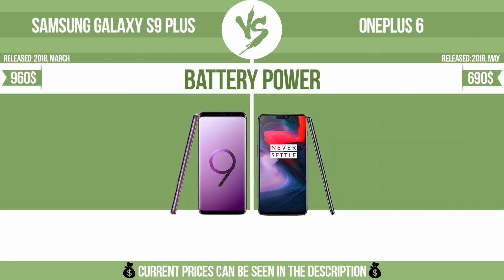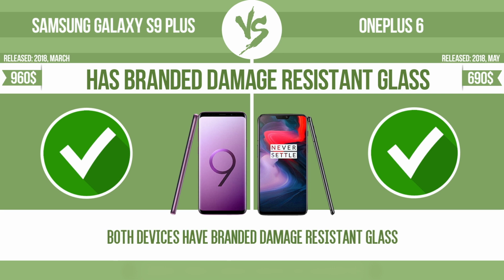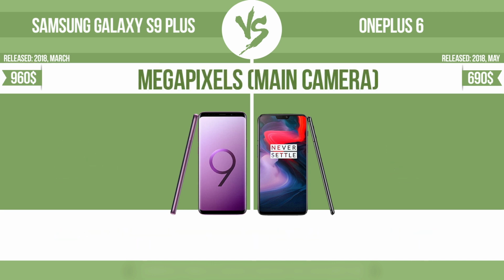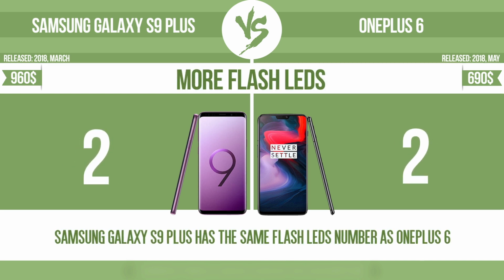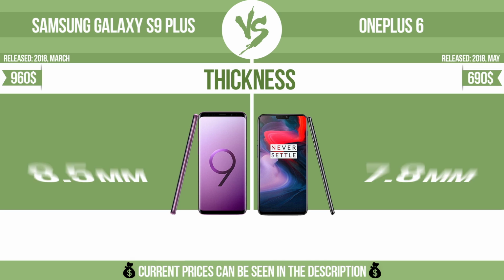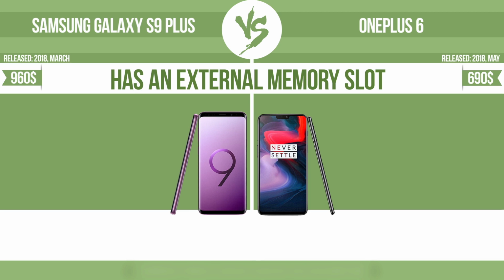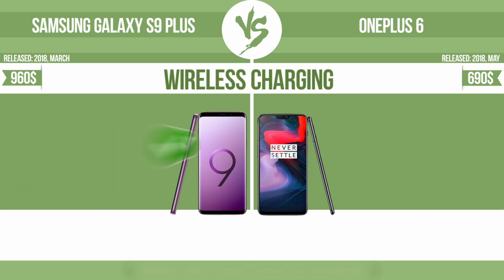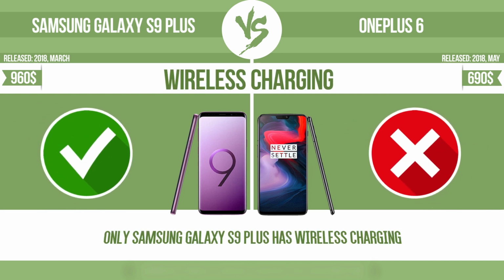Samsung Galaxy S9 Plus vs OnePlus 6 ✔️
See current devices prices:
Samsung Galaxy S9 Plus
OnePlus 6